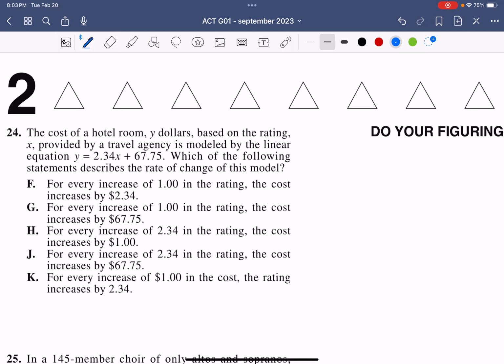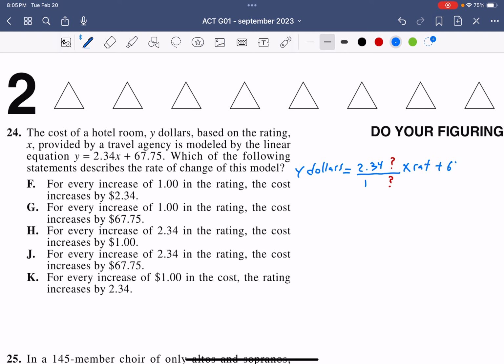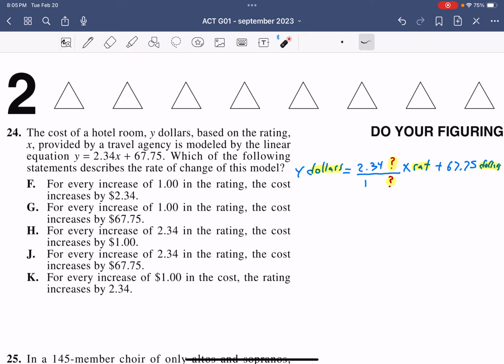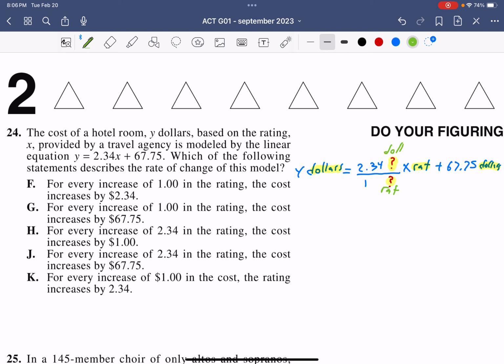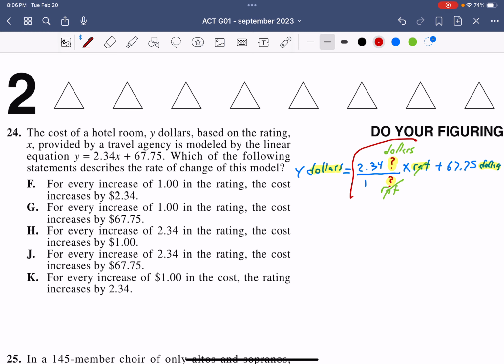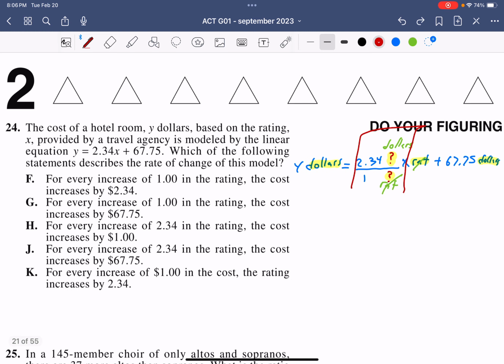ACT G01 Math Question 24